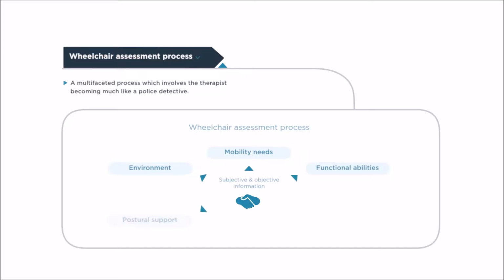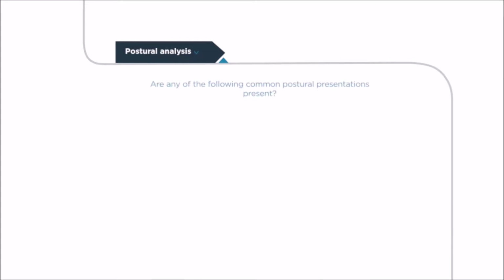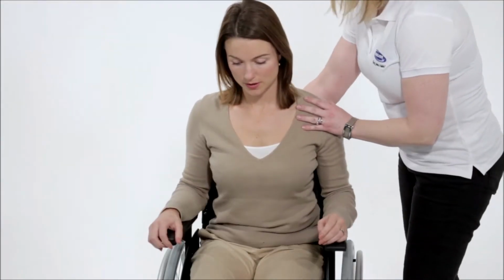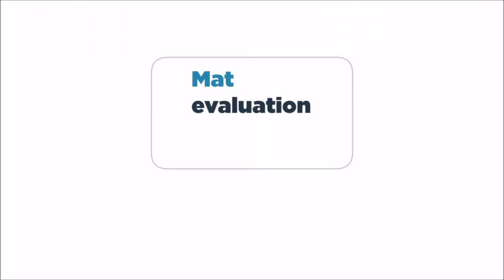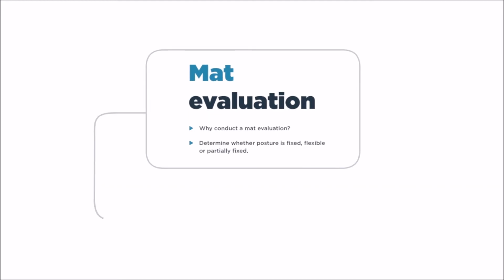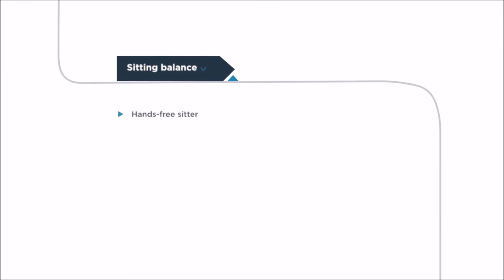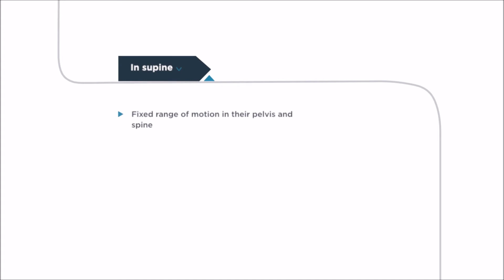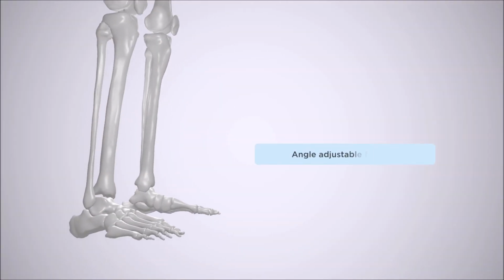Clinical Training Series: Mat Evaluation